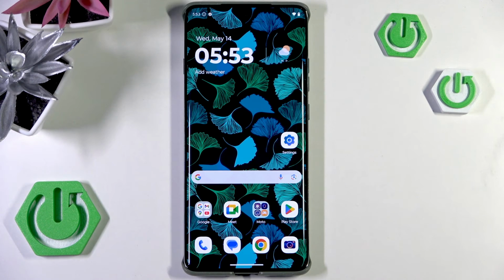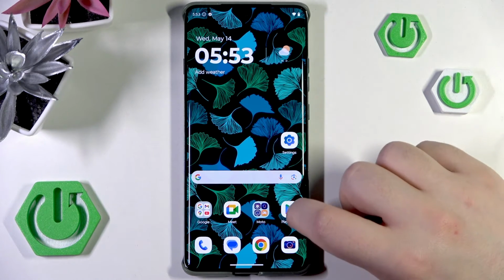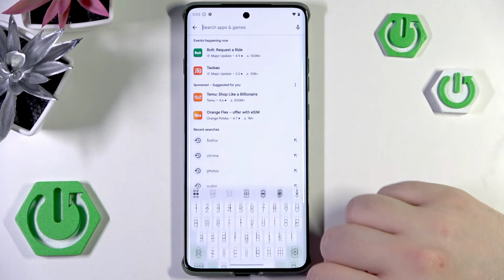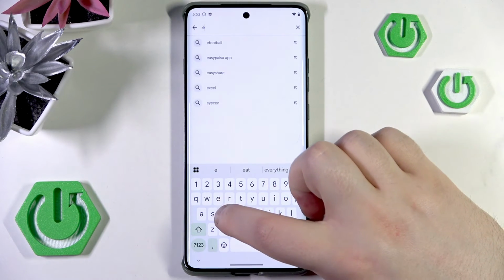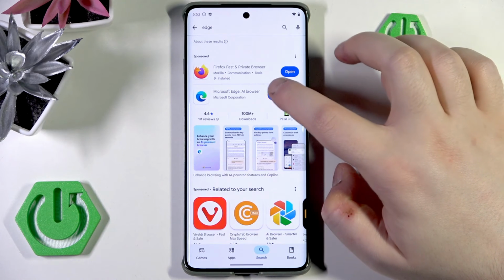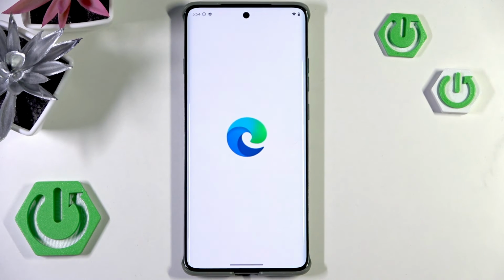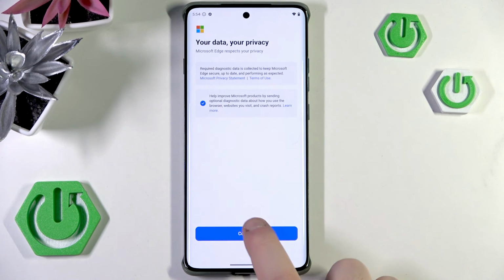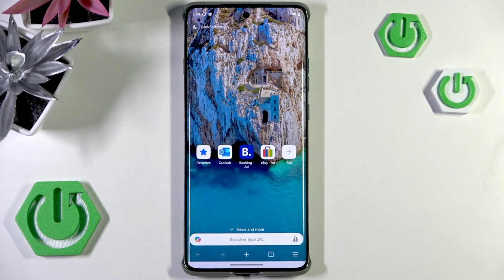MOTOROLA Edge 60 Pro – How to Install Microsoft Edge Browser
Want to use Microsoft Edge on your MOTOROLA Edge 60 Pro? In this video, we show you step-by-step how to download and install the Microsoft Edge browser directly from the Google Play Store. Learn how to search for Edge, install it, and set it as your default browser on your Motorola Edge 60 Pro. This guide is perfect for anyone looking to switch browsers or try out Microsoft Edge on their Motorola smartphone. Follow along to get Microsoft Edge up and running quickly and easily on your device.

How to install Microsoft Edge browser on MOTOROLA Edge 60 Pro?
How to set Microsoft Edge as default browser on MOTOROLA Edge 60 Pro?
Where to find Microsoft Edge in Google Play Store for MOTOROLA Edge 60 Pro?

0:00 Introduction
0:10 Open Google Play Store
0:17 Search for Microsoft Edge
0:22 Install Microsoft Edge
0:37 Open and set as default browser
0:49 Microsoft Edge ready to use